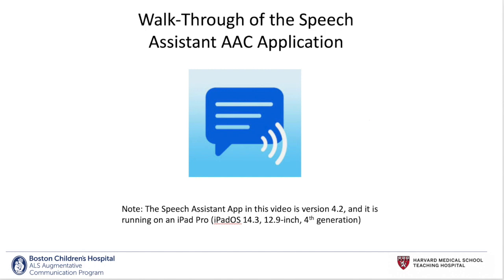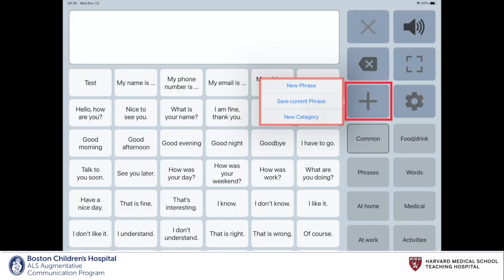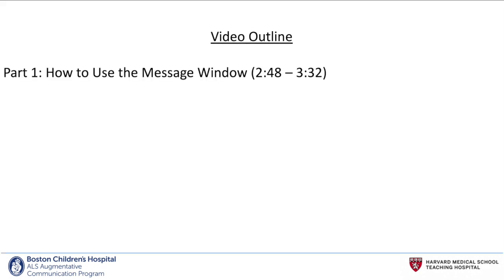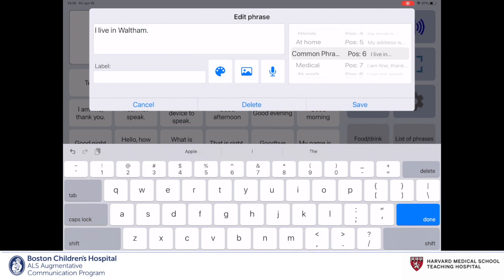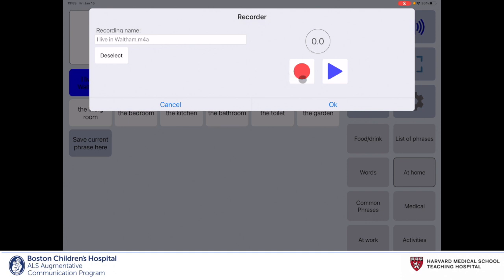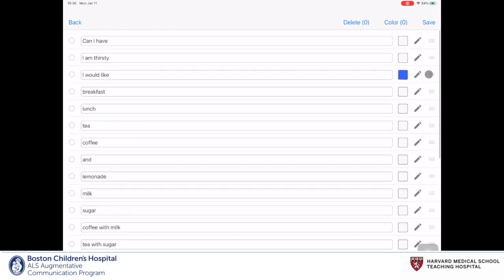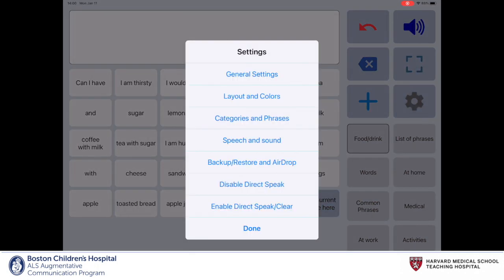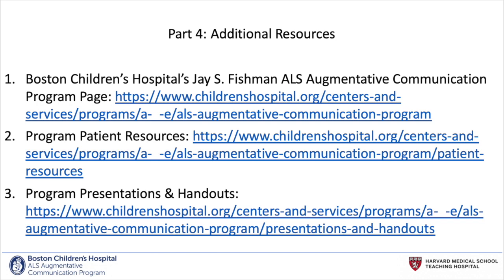Speech Assistant AAC App Walkthrough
This video provides the viewers with a general overview of the Speech Assistant AAC TTS application, and provides additional resources, with links, at the end of the video.